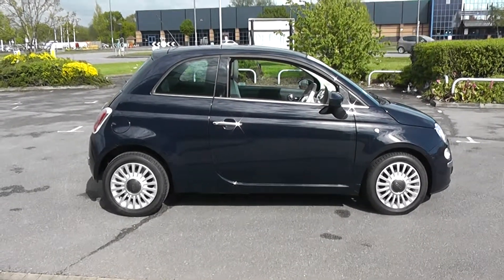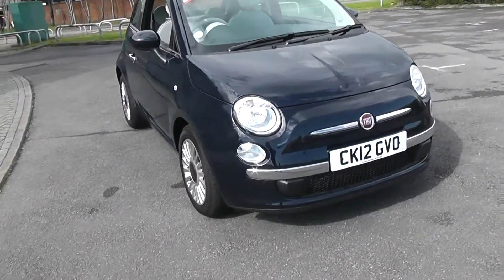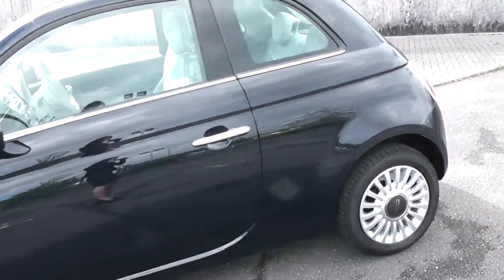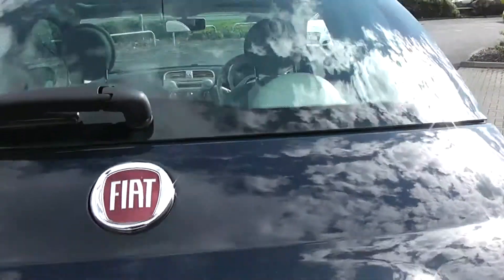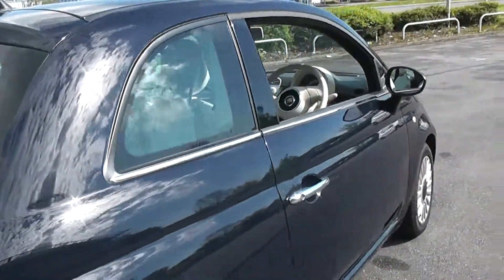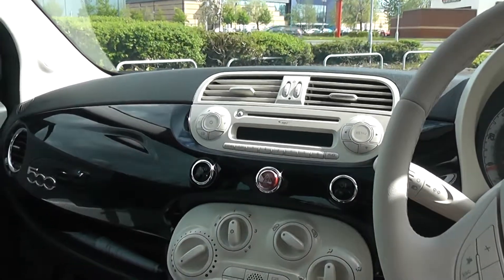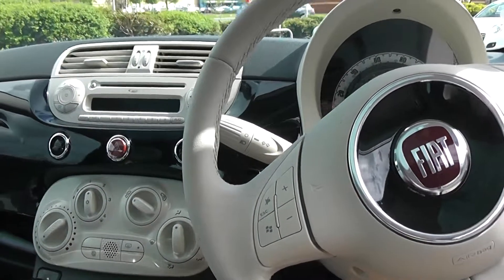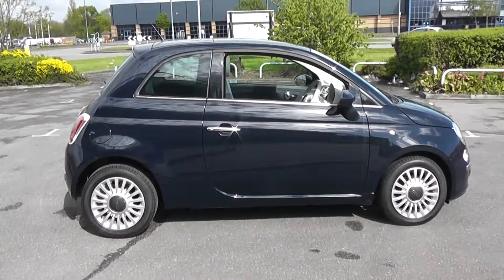Used Car Fiat 500 CK12GVO Wessex Garages Newport